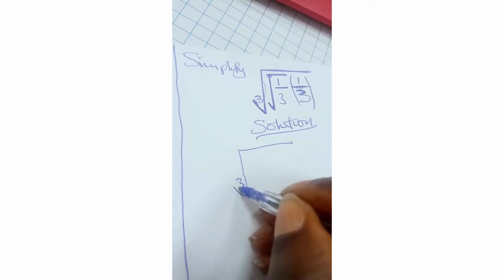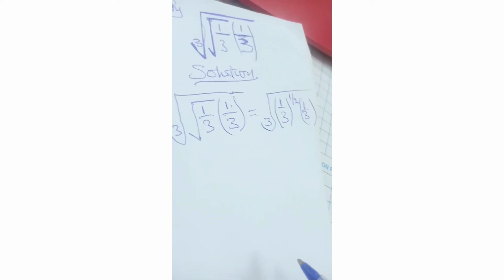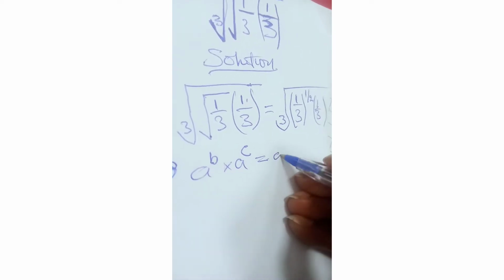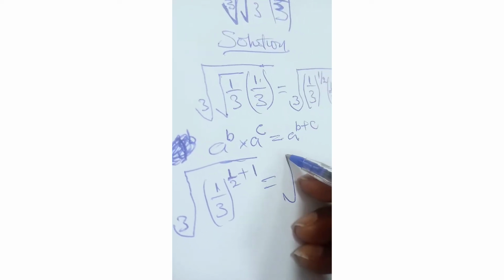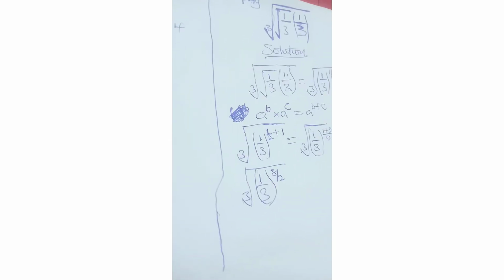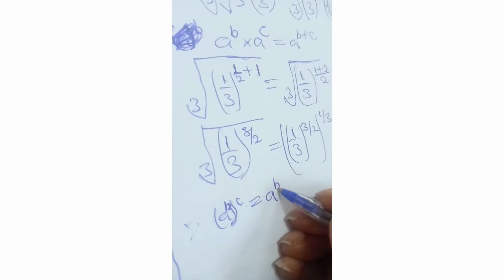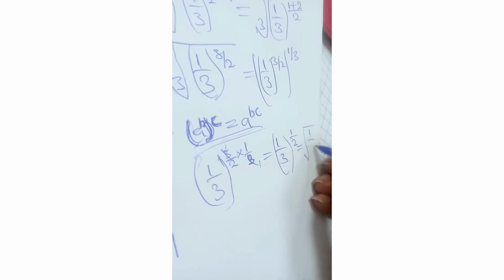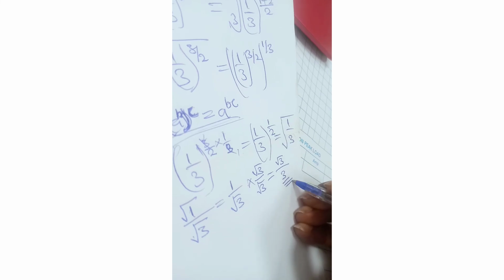Simplification of numbers